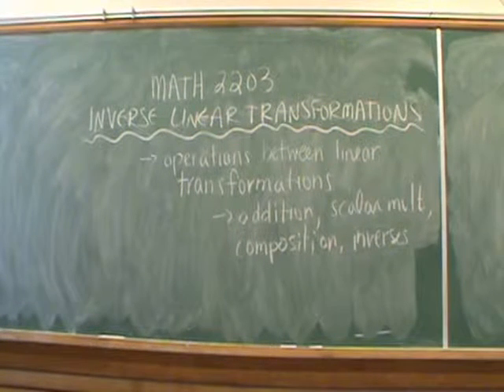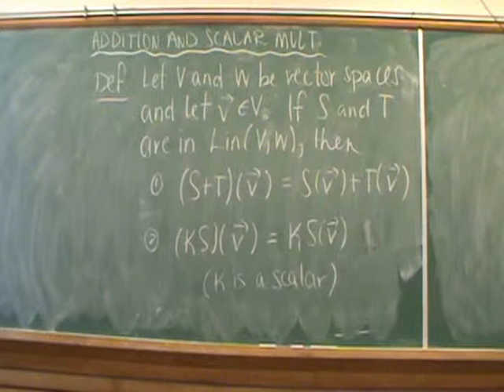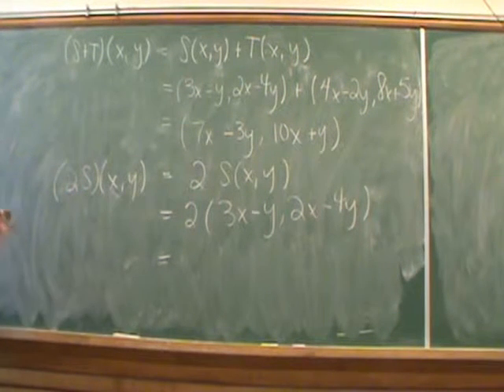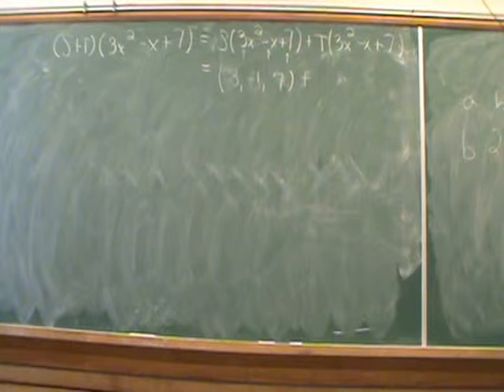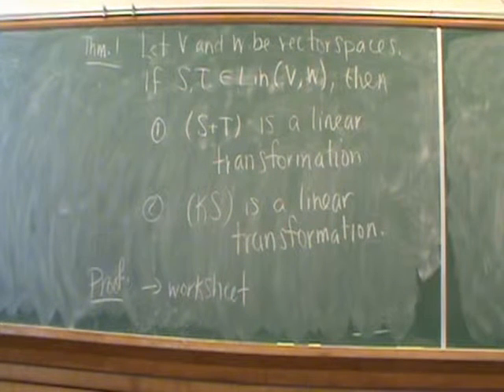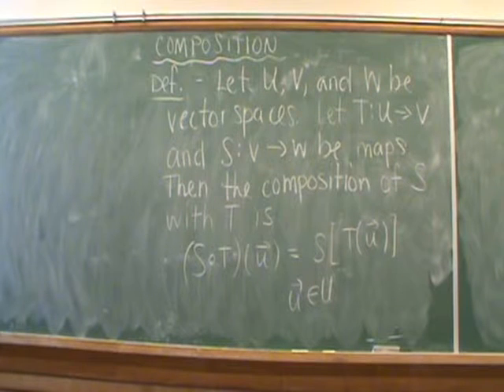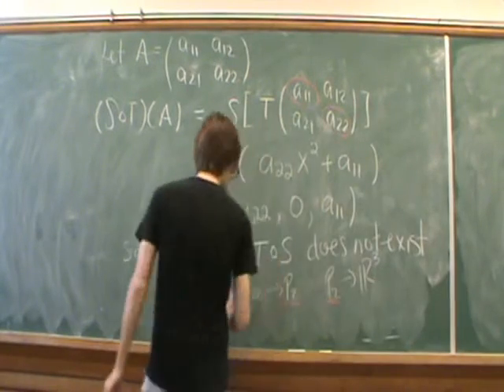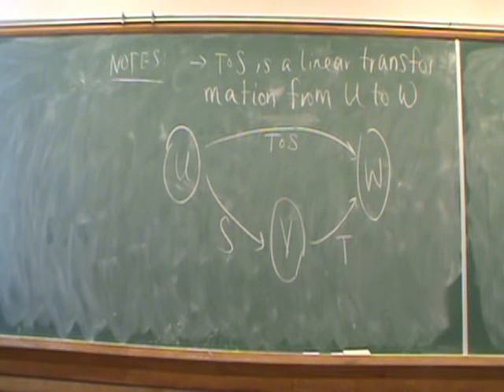MATH 2203 - Inverse Linear Transformations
In this video we will look at operations on linear transformations. We will see how to define addition, scalar multiplication, composition and inverses of linear transformations.